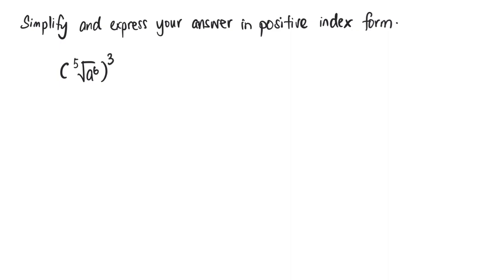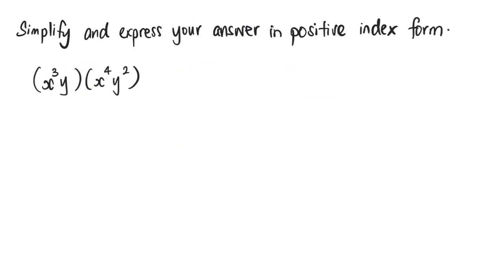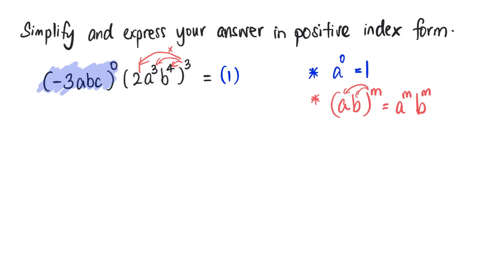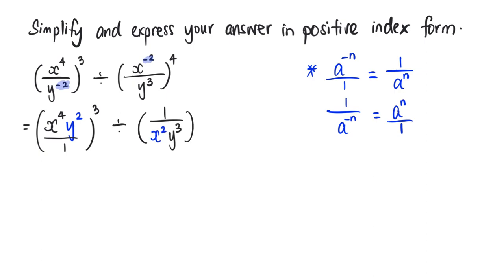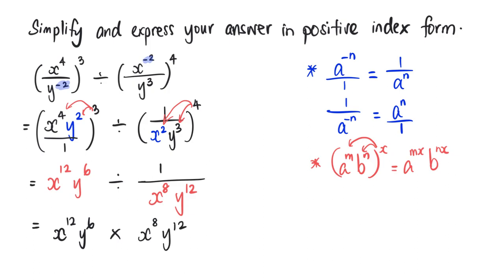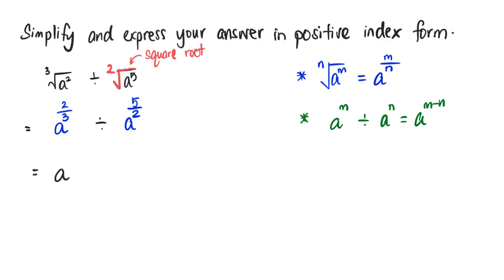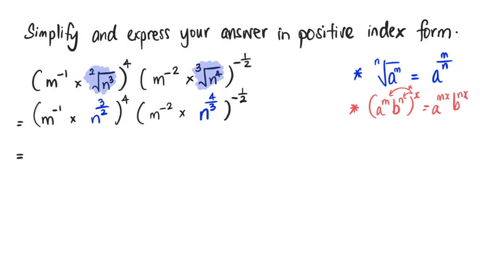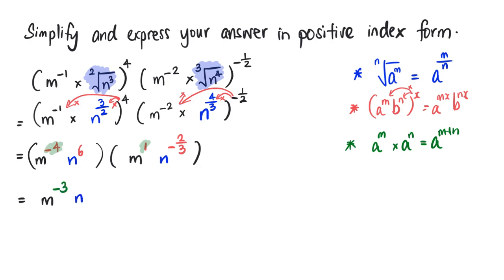3G2 Revision Worksheet on Indices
00:00 (a)
01:43 (b)
02:50 (c)
04:40 (d)
08:18 (e)
10:33 (f)